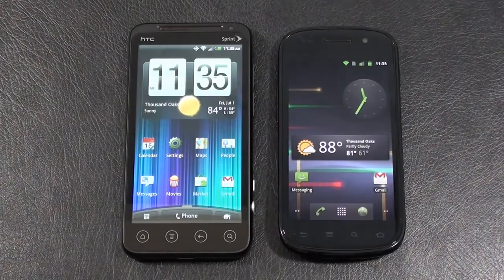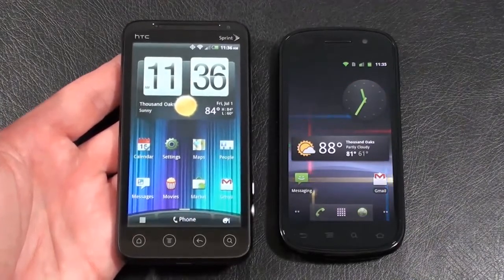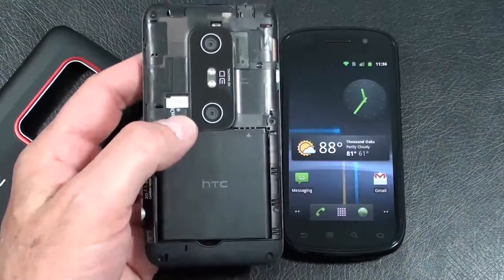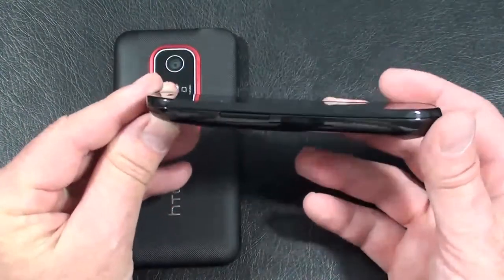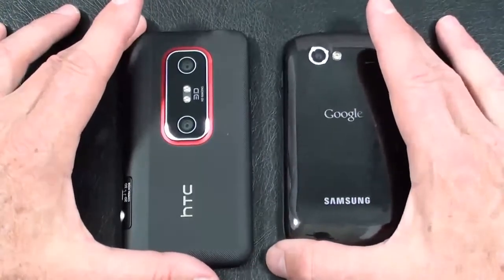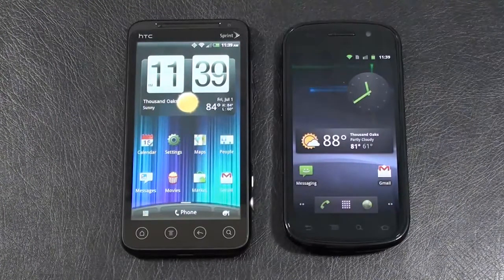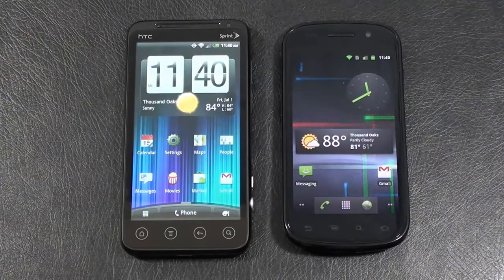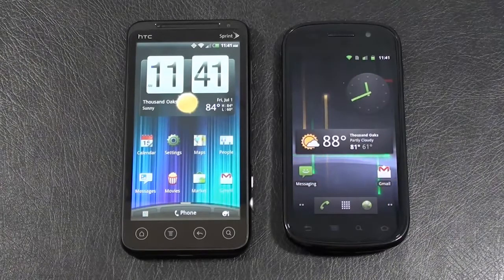New 2014 smartphone 2014 HTC EVO 3D vs Samsung Nexus S 4G Sprint 4G Face Off